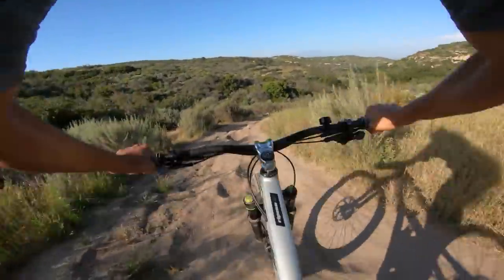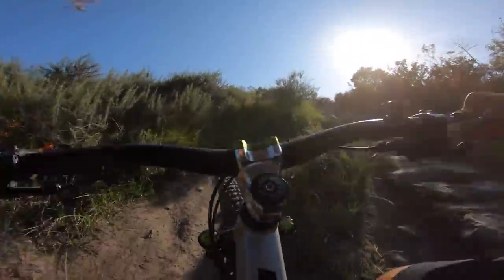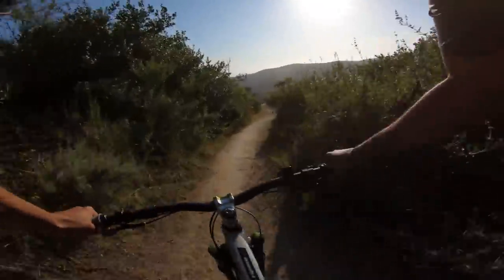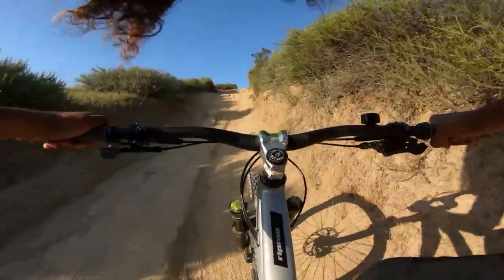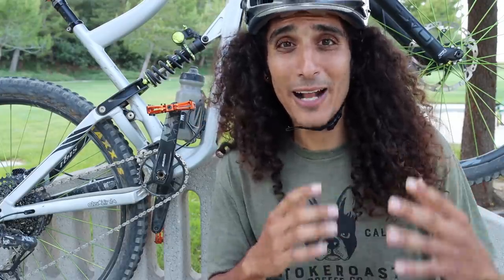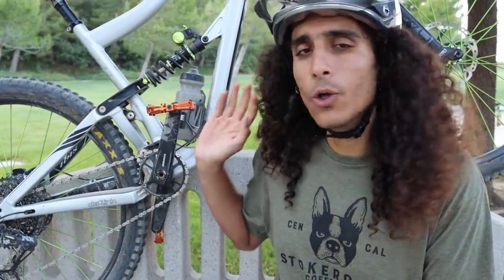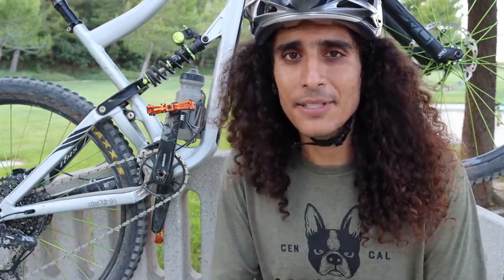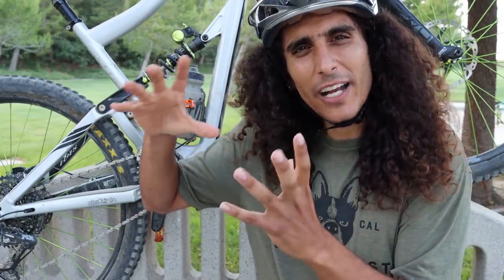Is Coil Better Than Air? (DVO Jade X Review)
The time has come to talk about the DVO Jade X coil shock and give a review! We have gotten a lot of questions on what our preferences are between coil and air shocks! Coil gives bikes an advantage on the downhill while air shocks offer easy tuneability and a bit more playful feeling on the trails! The DVO Jade X bridges the gap with being a coil shock with a lockout. But is coil better than air? Let's talk about it!

✅ In the market for a new bike? Call Shaun from N+1 bikes and tell him we sent you!

Suspension: DVO Onyx/Topaz (Tell them we sent you for Awesome MTB discount)

Our Address:
Mo and Hannah Awesome
8583 Irvine Center Dr # 153